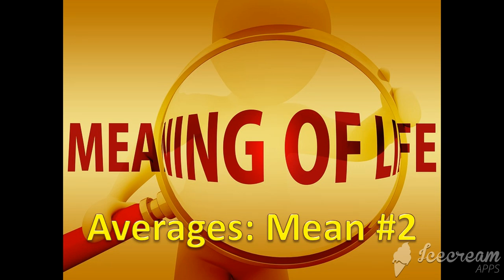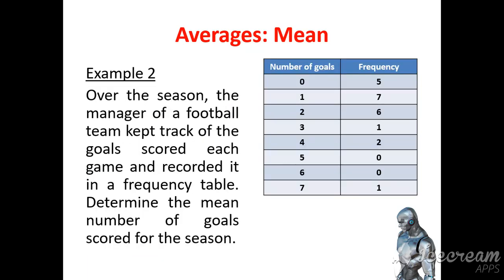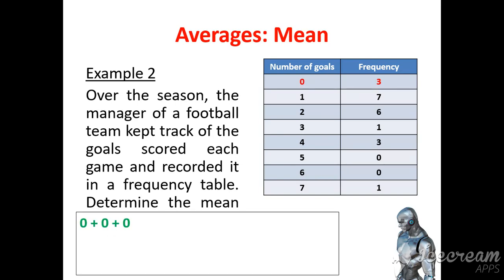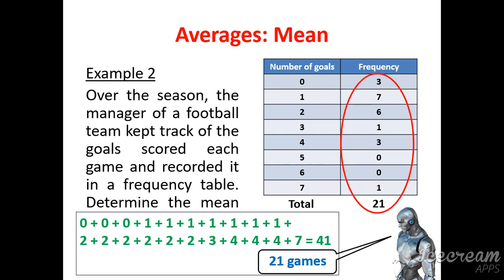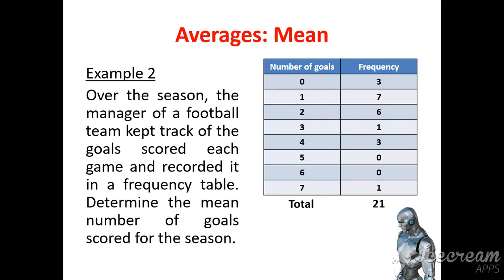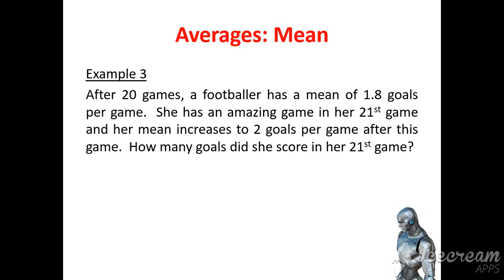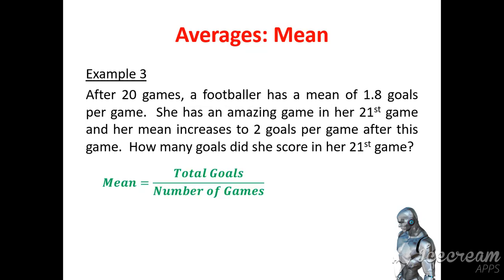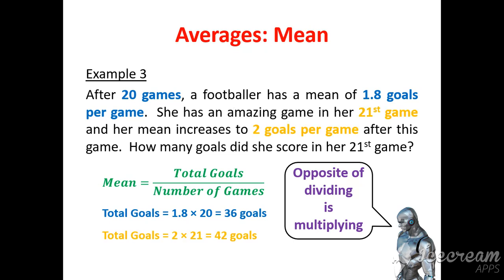JS12 - Averages - Mean #2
JS12 - Averages - Mean #2 @tahimaths23